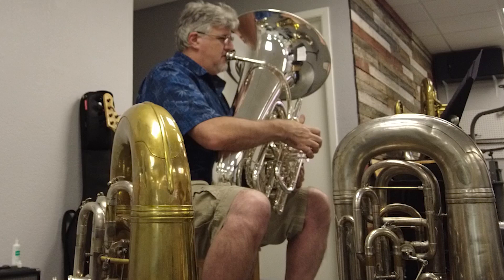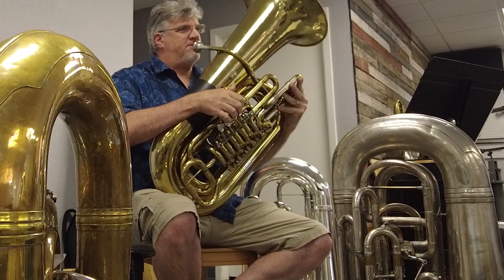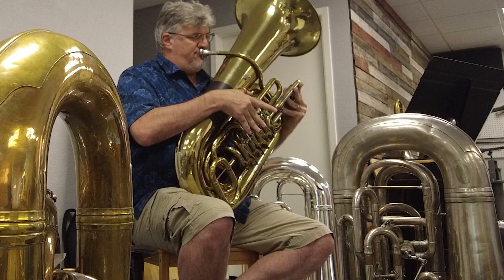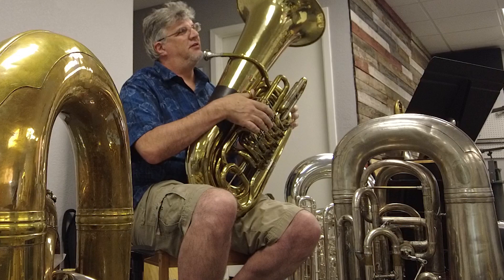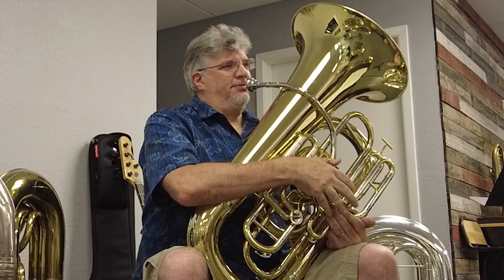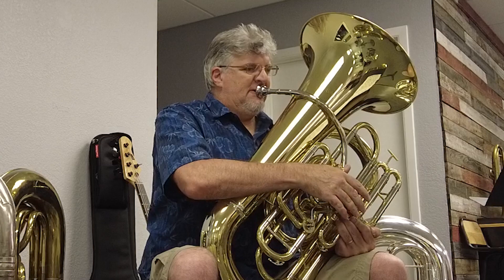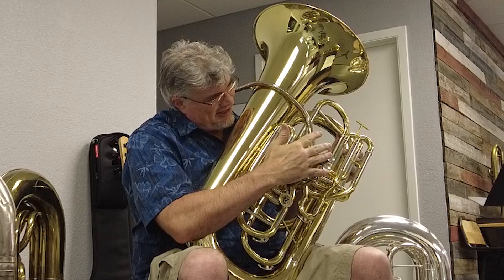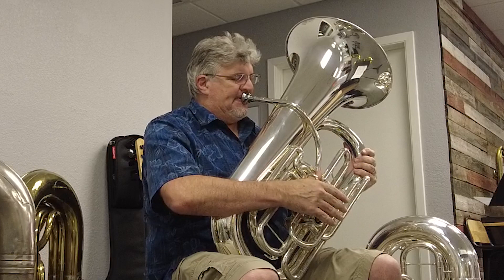Eb tuba head to head with a Wessex ‘Tubby’ - TE665HP (review/reaction in the Description)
I spent two hours hanging with Carl Kleinsteuber at Denton Big brass and geeking out on Tubas. Here's my impression of the new Wessex 6/4 Eb.

Well built, not stupid heavy, seems to have good intonation top to bottom. I didn't put a tuner to it, but I only noticed the High Bb seemed to be a little flat

BIG sound, bigger than my Cerveny CC, and one of the thickest tones on an Eb I've ever heard, outside of maybe the Willson Eb, which is twice as expensive and seems like it's twice as heavy

I wouldn't call it completely free blowing, especially at Bb below the staff and below. There seem to be a noticeable amount of resistance anytime the 4th valve is used. I know that's not unusual for any Eb or F tuba, but I've played better, so I can't call it amazing, It's somewhere between Good and very good. If I was going to sell every tuba I have and had to get one horn that could do it all, this one would be on my list for consideration. Nimble, but thick, and mostly in tune.  I would probably find an alternate fingering for the Bb at the top of the staff.

In this video I'm playing the wessex, Carl's Eb, my Frankentuba Eb, my Cerveny CC, a wessex Gnagey. and a BMB Eb all in the same sitting.